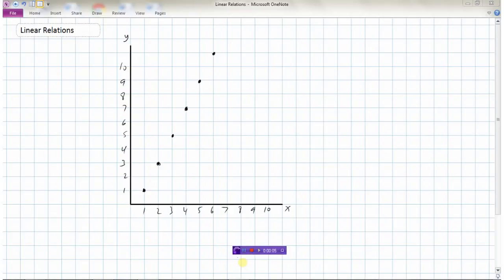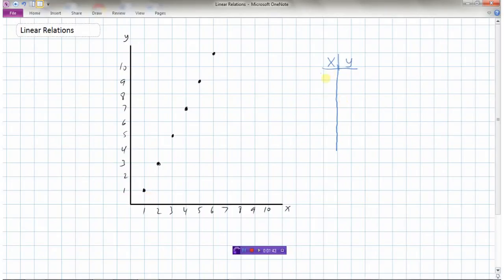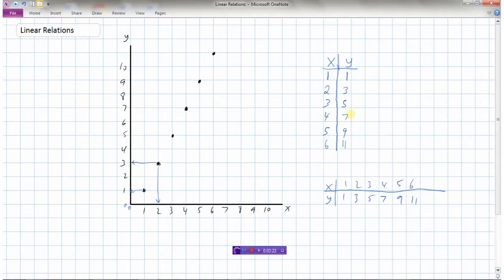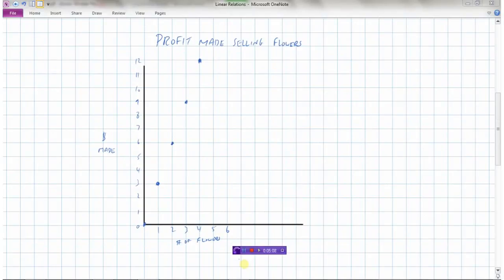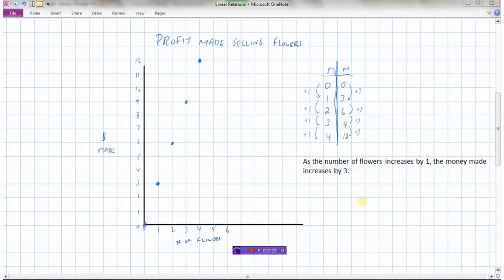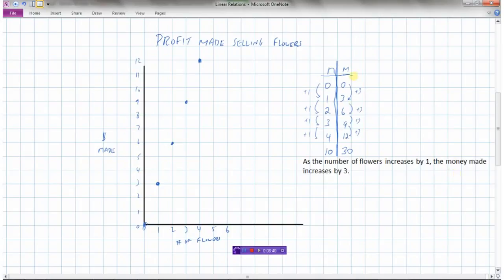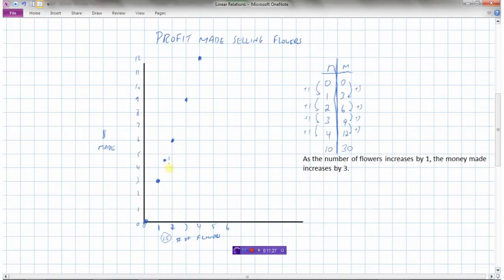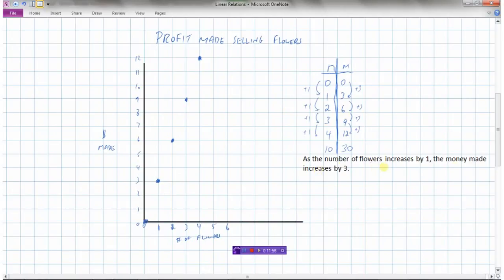Recognize patters from a graph or table of values